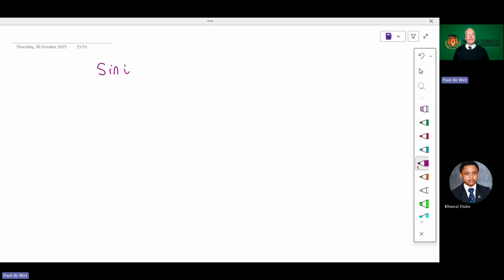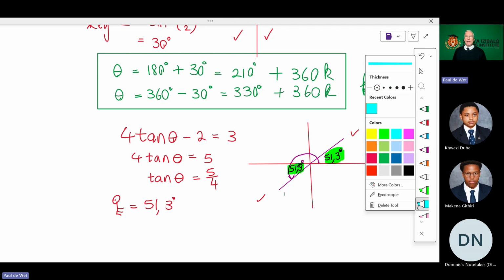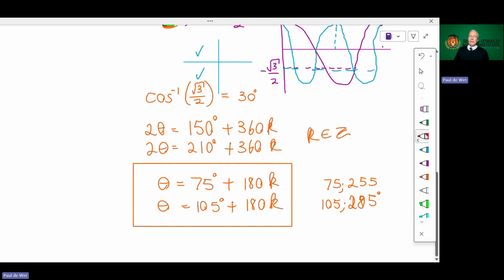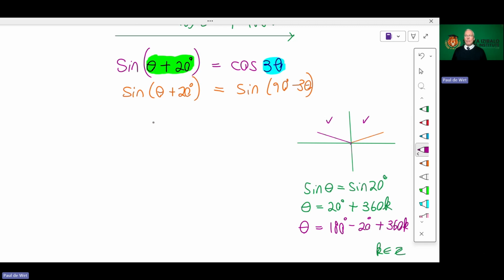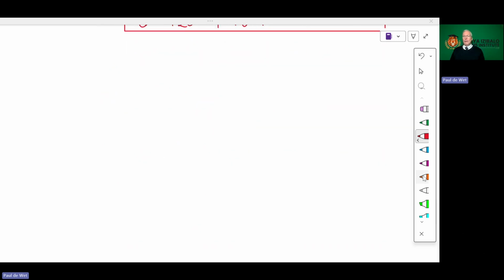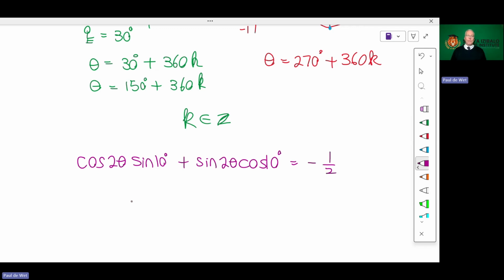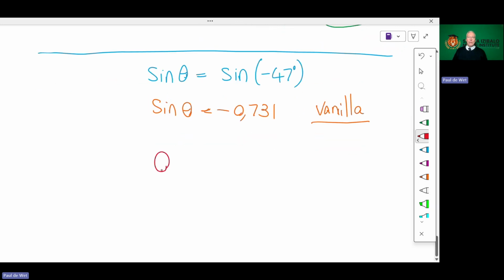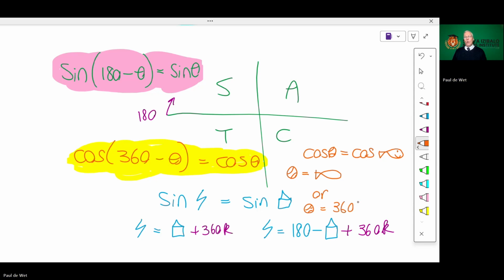trig equations refresher